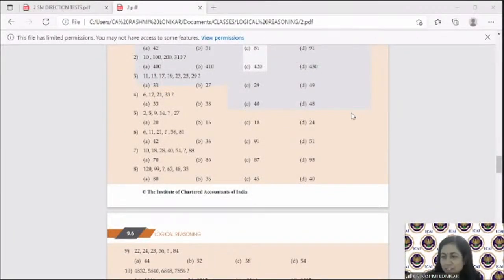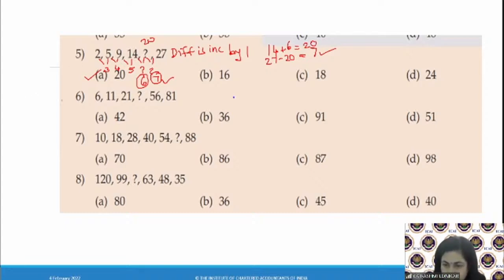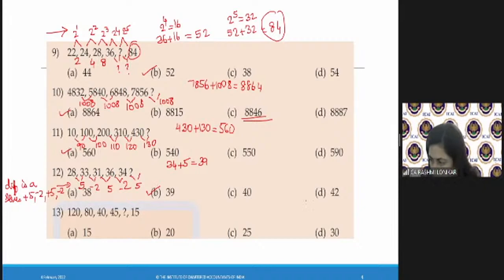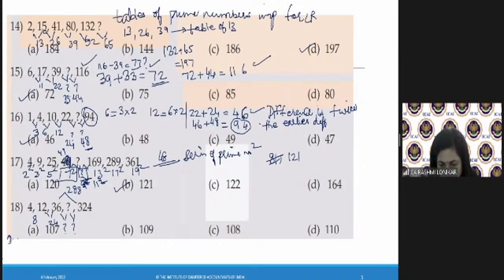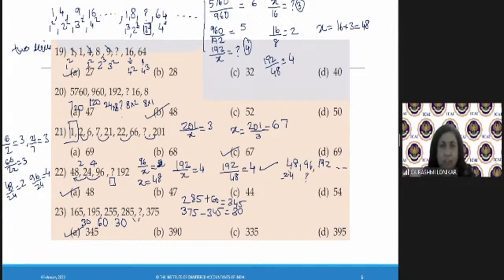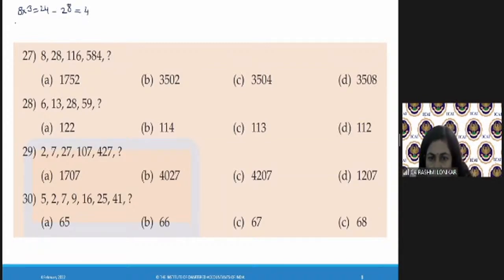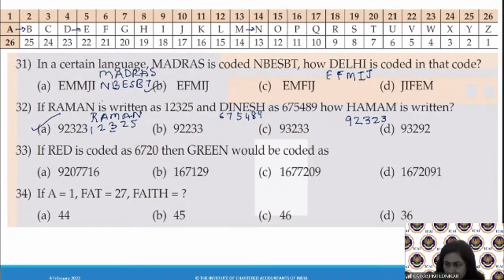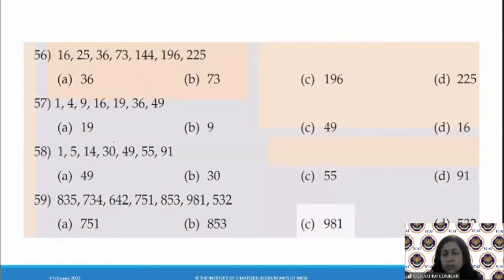Foundation Paper 3: BM & LRS | Topic: Ch-9: Number Series, Coding &.... | Session 2 | 04 Feb, 2022